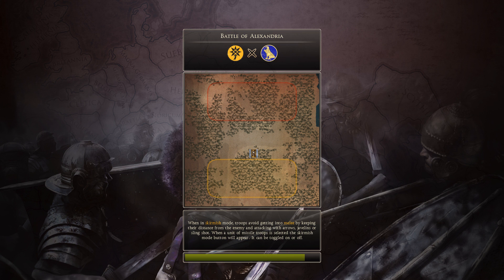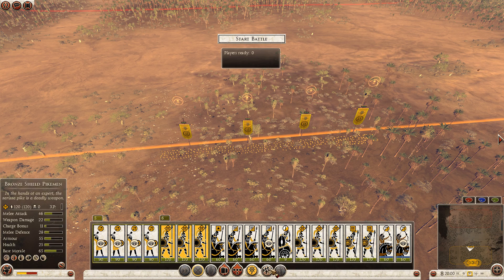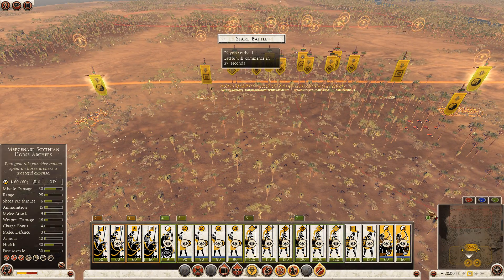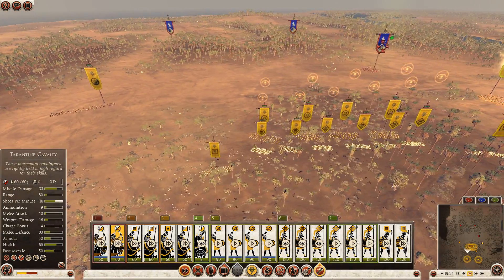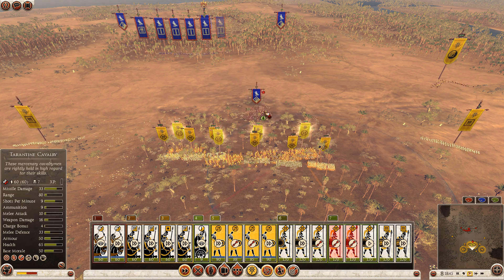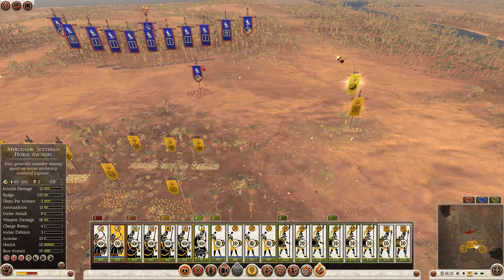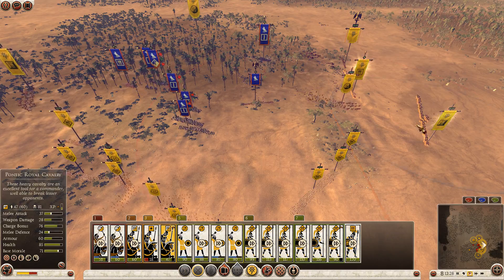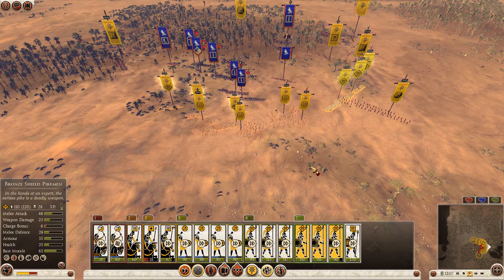Total War: Rome 2 - See Z Play #1 - Way to deal with Galtian + 2 ele (Pontus vs Egypt)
In this game I am facing Galatians + 2 ele Egypt build and dealing with it using fairly balanced Pontus army.